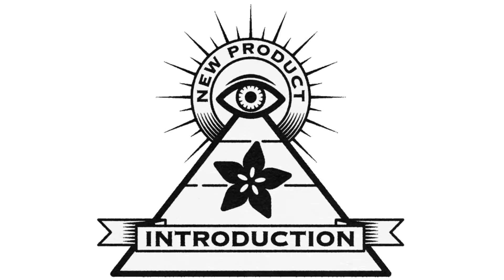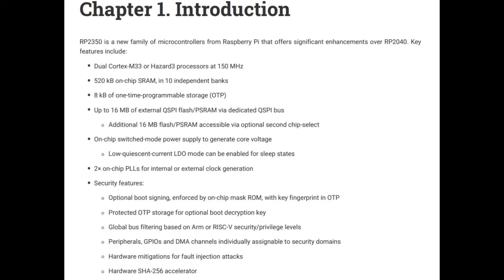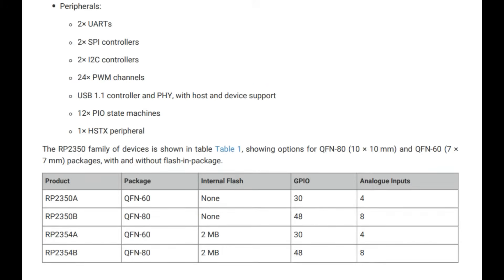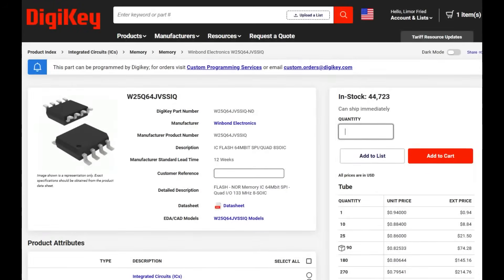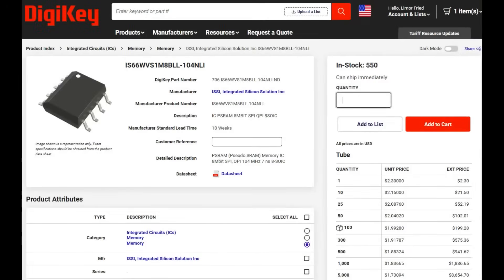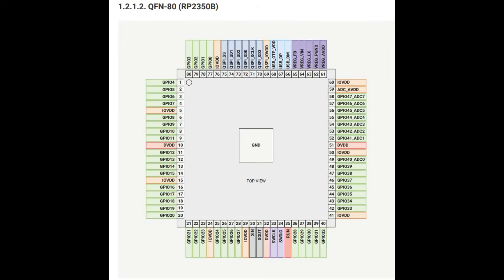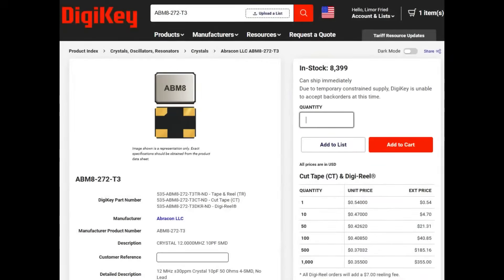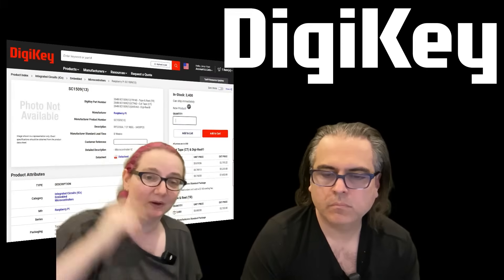EYE ON NPI - EYE ON NPI - Raspberry Pi RP2350A and RP2350B Microcontrollers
For this week's EYE ON NPI, we'll Hazard a guess that you'll be excited to see the Raspberry Pi RP2350 chip available for purchase at Digi-Key for integration into your next design. We've been working with this chip for a few months and it's quickly becoming our favorite Arm Cortex chip, with fun peripherals and a well-supported toolchain. It also is one of the first mass-produced RISC-V chips: one that you can buy and start using for trying out RISC-V development without the 'risc' of worrying you may have picked the wrong core. Available in two chip sizes and with a boost in performance and peripherals, the RP2350 represents a big upgrade to the RP2040 that you've seen take over the microcontroller world over the last 4 years.

Raspberry Pi is famous for their single board computers so much so that they created a full market for sub-$100 all-in-one PCs. The big disruption we feel they brought to the market was the creation of a hackable and open-source ecosystem with good main-line OS and driver support. With well-written documentation and up-to-date Linux software, purchasing a Pi meant you got to join in with a community that was having fun, not struggling with compiling out-of-tree kernel modules and closed-source firmware. So in 2021 when they announced the RP2040, folks were interested: could a SBC maker design low power silicon? Turns out, yes! The RP2040 was a fun dual-core 133 MHz Cortex-M0+ processor, with 264K of SRAM, with a satisfying collection of peripherals: USB, ADC, UART/SPI/I2C, PWM, DMA and timers plus the nifty PIO state machine The killer feature, though, was the price: at $1 a chip, and tons of availability with an on-going chip shortage, the RP2040 won our hearts and soldering stations!

Three years later, Raspberry Pi is back with a sequel: The RP2350A and RP2350B two variants of an upgrade chip that keeps what was great about the '2040 but with some boosts. First up, the core was upgraded from dual Cortex-M0's to the M33: this means you get an FPU and better low-power performance, plus TrustZone security. The core is spec'd for 150MHz but we've overclocked it to 264MHz without too much complaint. You also have the option to get dual RISC-V cores instead. SRAM was also bumped: from 264K to 520KB. This is great for running interpreted languages like MicroPython or CircuitPython

Like the original, the RP2350 does not have any built in FLASH memory. Instead, you will need to wire it to a QSPI flash memory chip This way you can pick from 1 MBytes to 16 MBytes whatever your code size needs. This new chip adds the ability to wire in PSRAM to the same QSPI bus plus an extra chip select. This is not going to be nearly as fast as on-chip SRAM, but it's great when you want large working memory that the chip will manage for you: by configuring it in the CMakefile, you 'magically' get a huge area you can malloc. Another improvement is in the number of PIO blocks: the original had 2, the RP2350 has 3.

The two biggest new features we found are the new HSTX peripheral and the 80-QFN RP2350B variant. HSTX stands for High Speed Transmission and its a high-speed peripheral that can drive 8 output lines - note that it's output only! There's a few possible use cases, but the core reasoning is that this lets you control a DVI display directly from the chip using just the DMA and internal memory without requiring overclocking, PIO, or an extra core. Note that the built in SRAM limits the size of the display if you want to have a video buffer: you can do 320x240 @16bpp or 640x480 @8bpp but, still! Second, if you found the original QFN-60 a bit constraining in terms of GPIO, the QFN-80 'B' version has 20 extra GPIO available for just 10 cents more.

If you've been doing grabby-hands in hopes of getting a reel of RP2350 chips into your next design: today is your lucky day! Digi-Key has these chips in stock RIGHT NOW for immediate shipment. You can get a reel of either A or B type chips, with cut tape individual components coming shortly. Both types are great, but recently we've been having a lot of fun with the roomy B type with the extra GPIO.